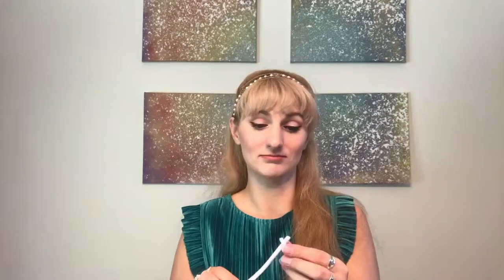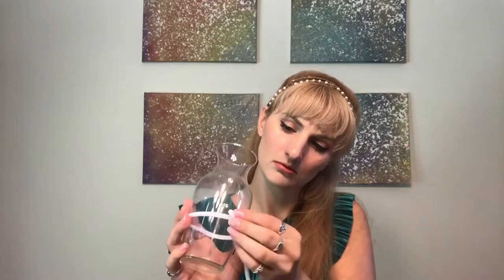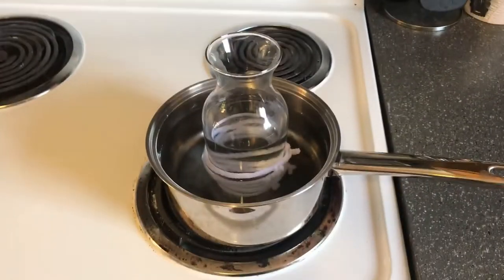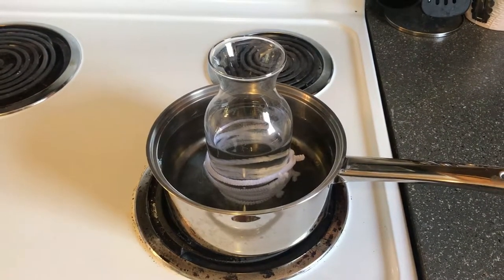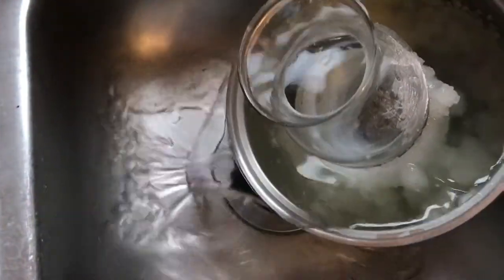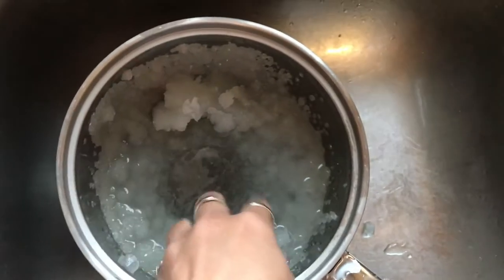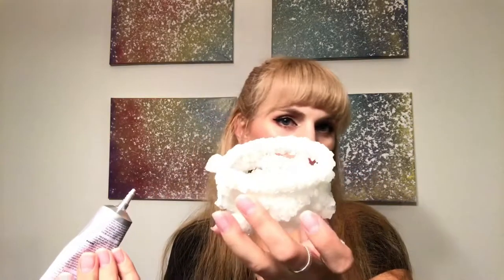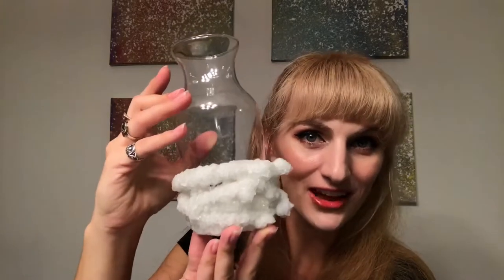Crystallizing a Vase: a DIY Tutorial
Hello Lovely Crafters,

Today we are making a fun DIY project to glam up a normal glass vase. Using Borax crystals and my new favorite method for adding glitz to everything I can get my hands on, I’m crystallizing the vase.

For this project you’ll need pipe cleaners in the color of your choice. I chose white because I wanted this craft to look as natural as possible and I think white crystals and clear glass is a really nice aesthetic. Wrap those pipe cleaners around the base of a glass vase and submerge the whole thing in a pot of water.

It helps to put water inside the glass vase to hold it down and prevent cracking. Bring to a boil and add your Borax. Stir until no more will dissolve. Then allow to cool overnight.

The next day I had a gorgeous crystal vase. The vase did slide out of the crystal case, since the glass is too slick for the crystals to really adhere to. However this worked out well, as the Borax dissolves in warm to hot water. Which allowed me to clean the vase while the water-logged crystals were drying out.

With a touch of E6000 glue I was able to attach the crystals and vase and now I have a beautiful piece for arranging flowers.

I’m super happy with how it turned out and hope you like it as well!

Happy crafting!

What you’ll need for this craft:
Pipe Cleaners
Glass Vase
Big-ish Pot